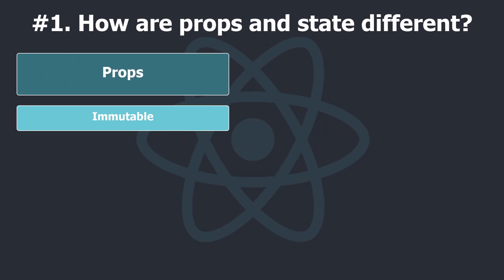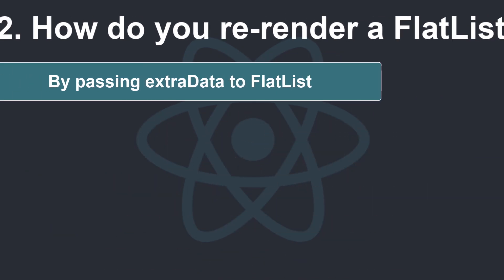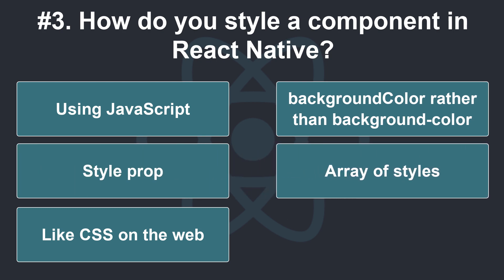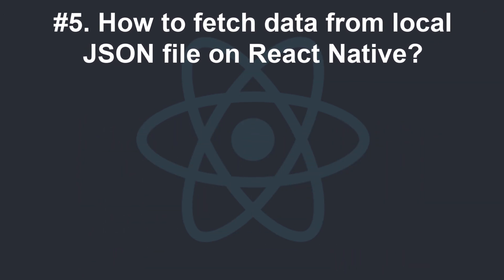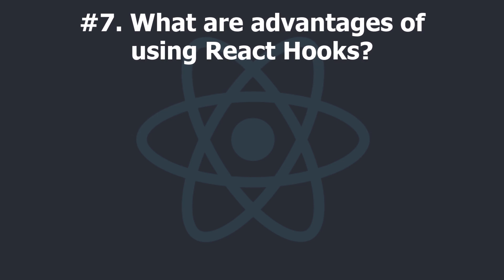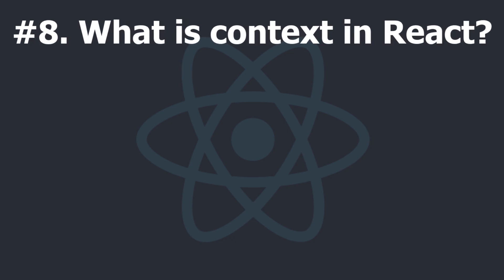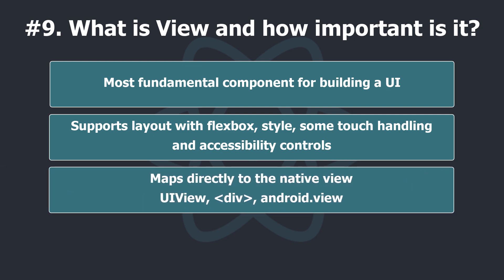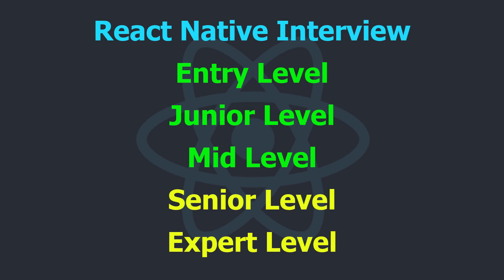Top 10 React Native Mid Level Interview Questions & Answers in 2021 #3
🌟 In this part, we will review the best questions at the Mid level.

⏱️ Timestamps:
00:00 Intro
00:18 How are props and state different?
01:01 How do you re-render a FlatList?
01:22 How do you style a component in react native?
02:00 How is flexbox different in React Native and browser?
02:21 How to fetch data from local JSON file on React Native?
02:35 What are React Hooks?
03:03 What are advantages of using React Hooks?
03:45 What is context in React?
04:12 What is View and how important is it?
04:44 What is the use of ScrollView component?